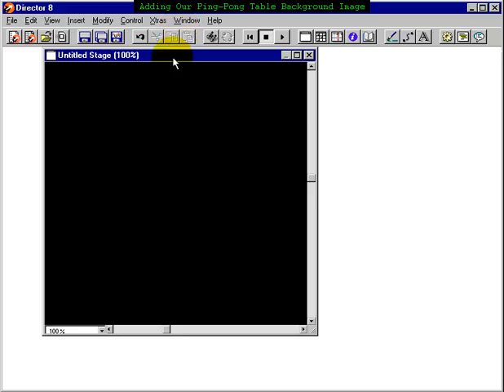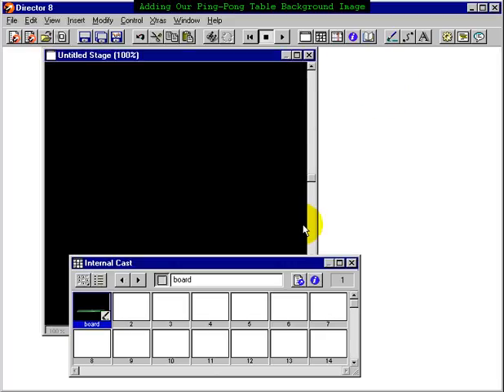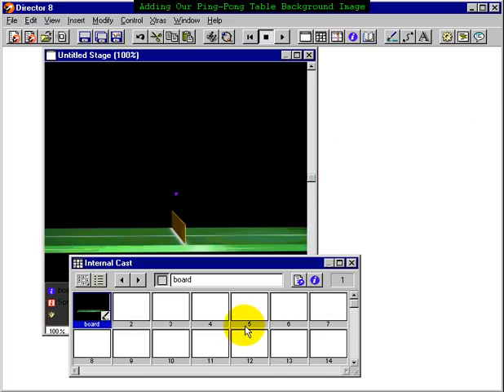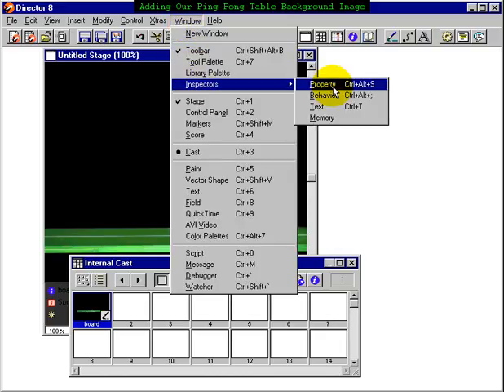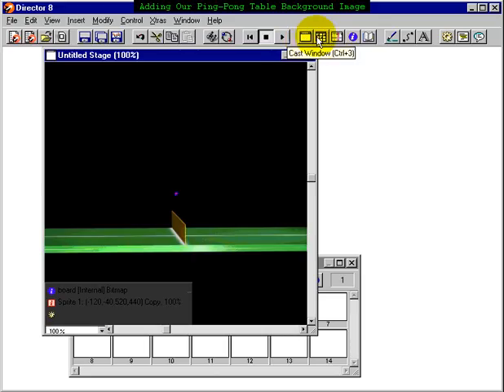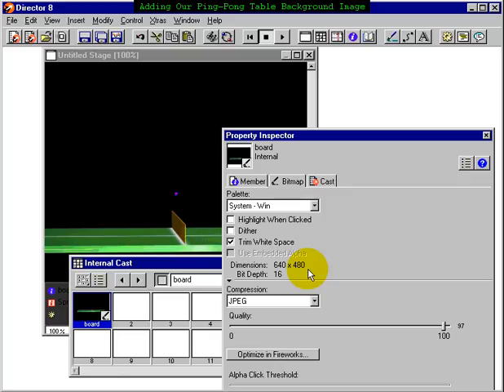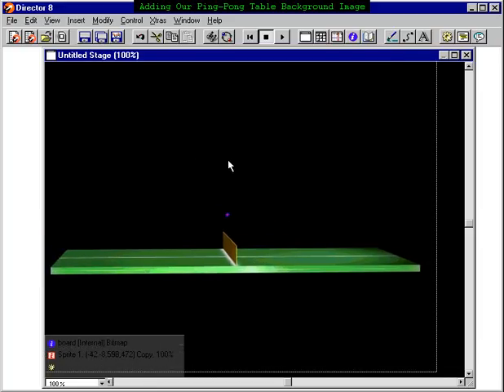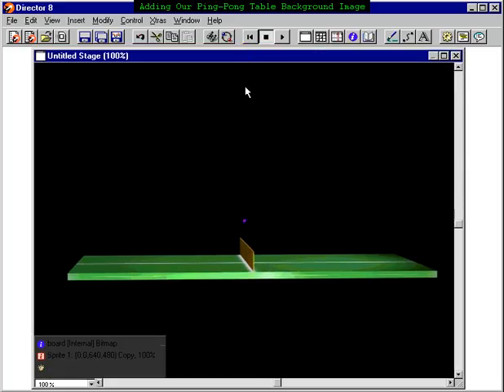26 Adding our Ping-Pong Table Background Image